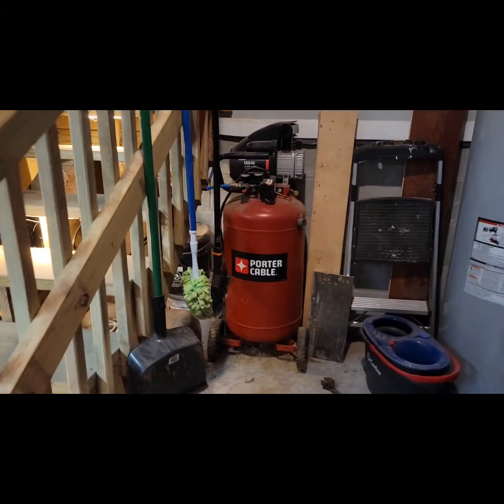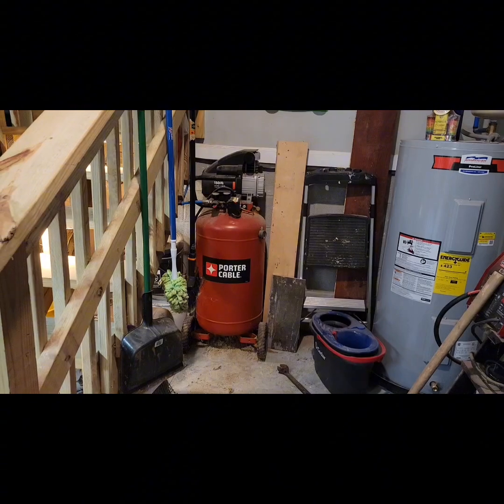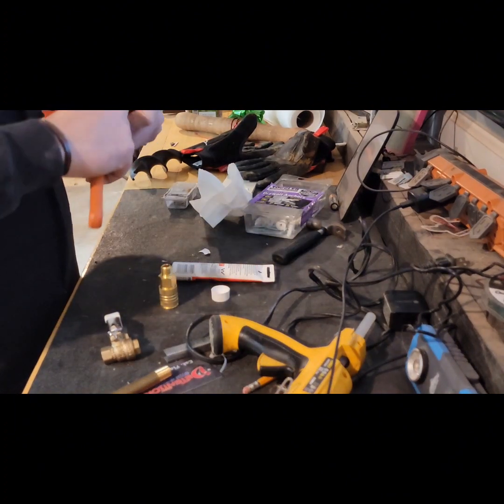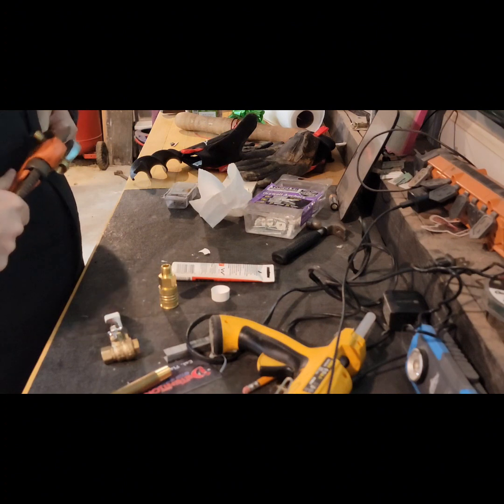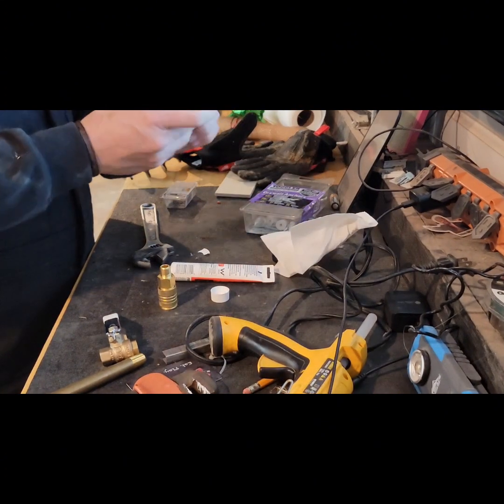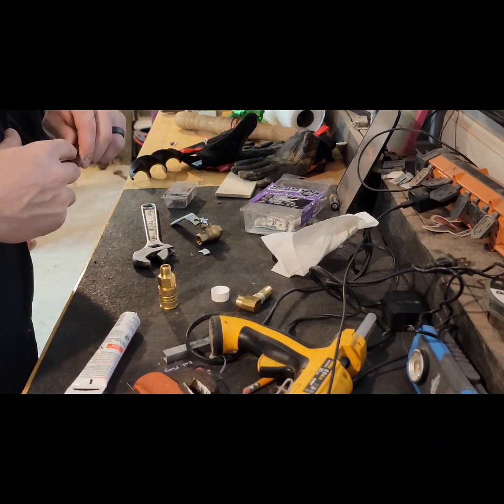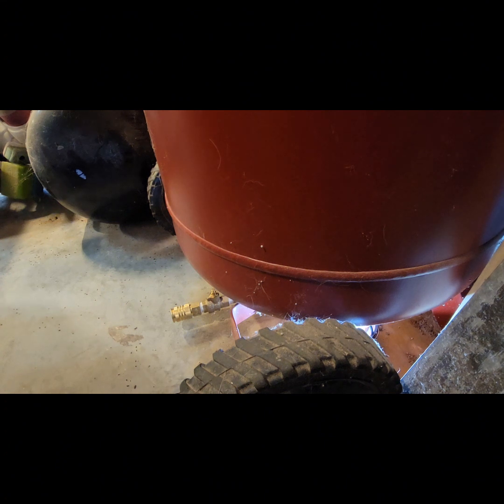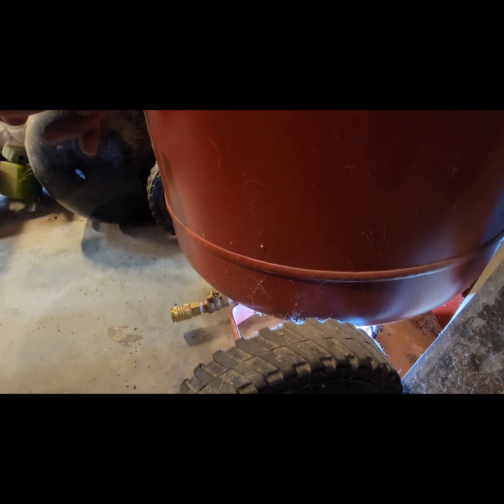Replacing and Upgrading Air Compressor Drain Plug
I Upgraded and replaced the faulty drain plug on my air compressor.